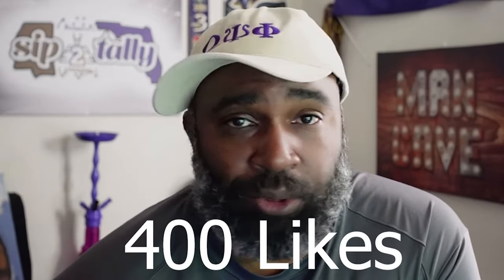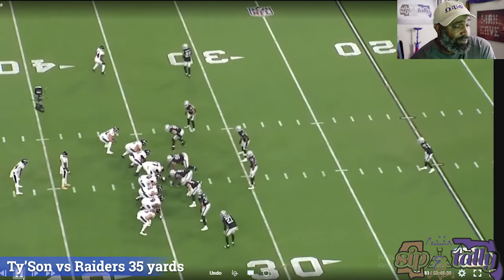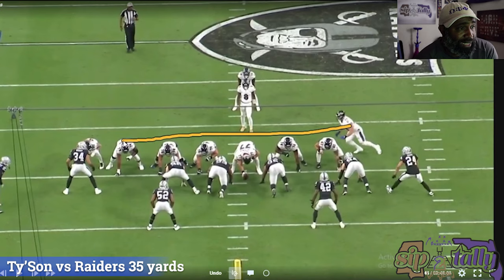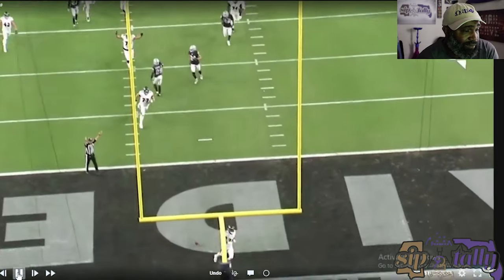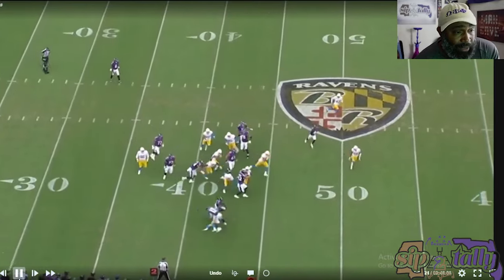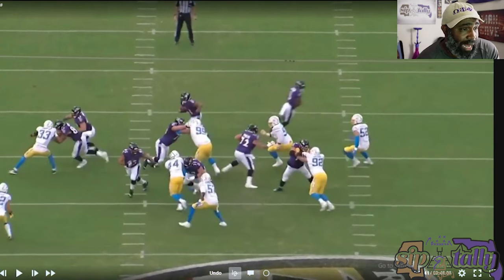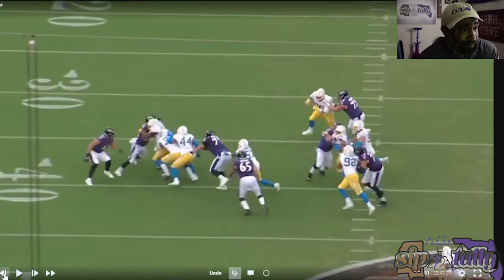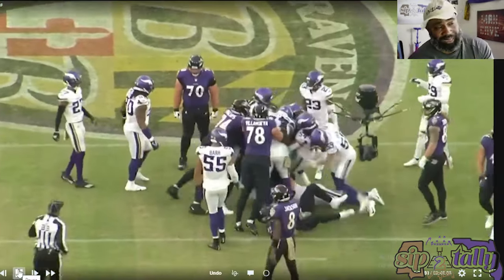Greg's Empty Vault || Ravens Explosive Runs in 21